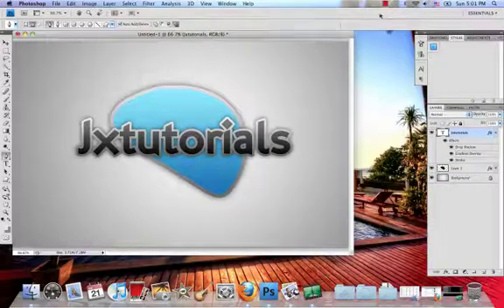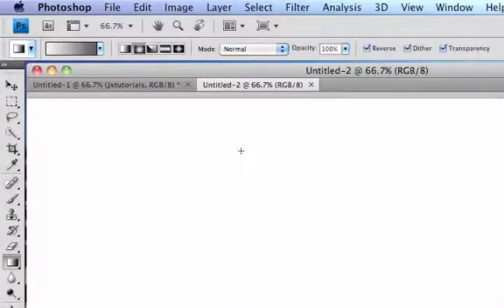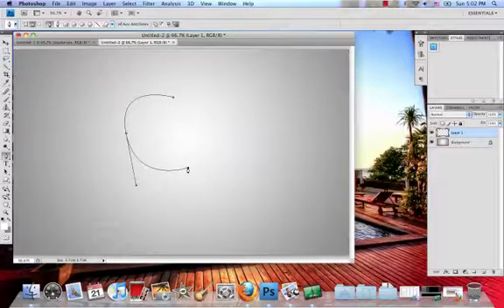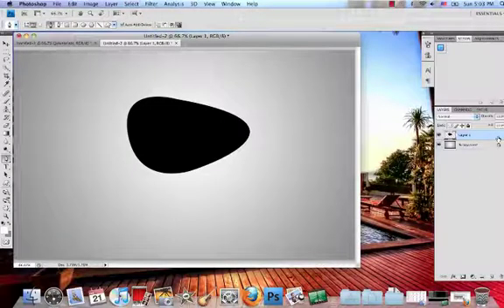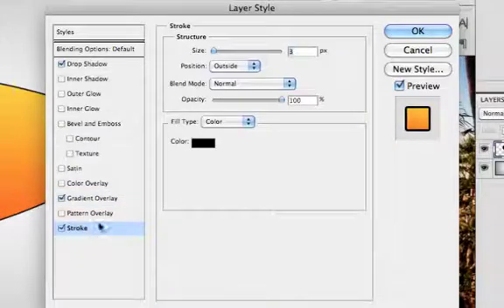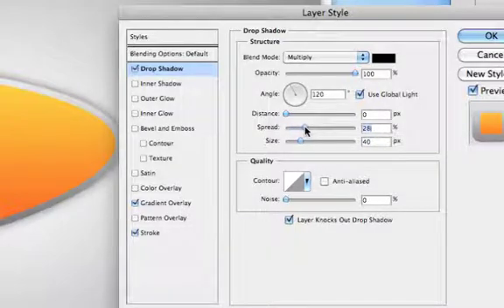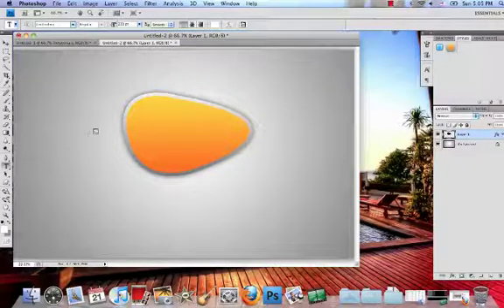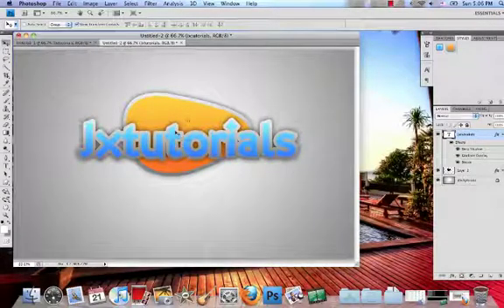How to create a simple gradient shape in Photoshop